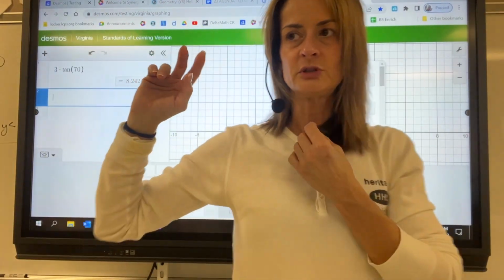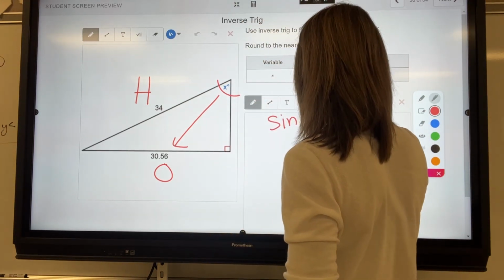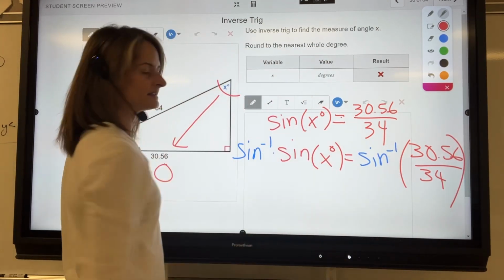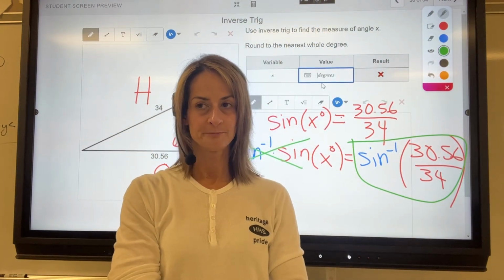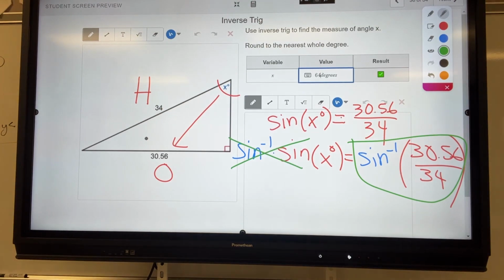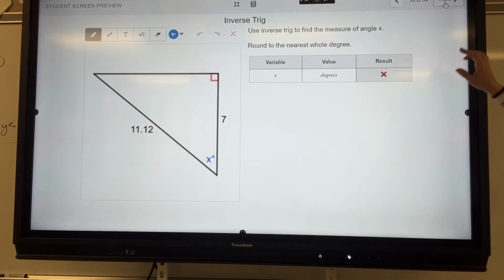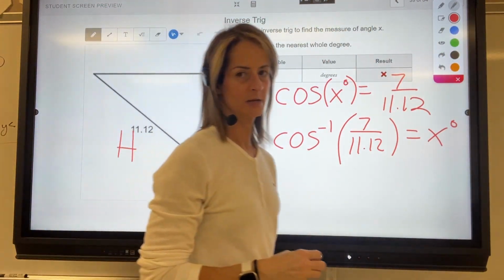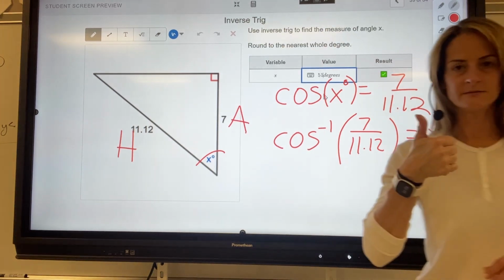Inverse Trig problems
Using SOHCAHTOA